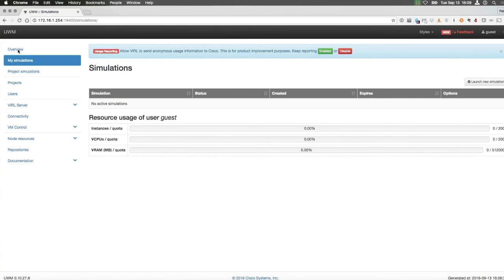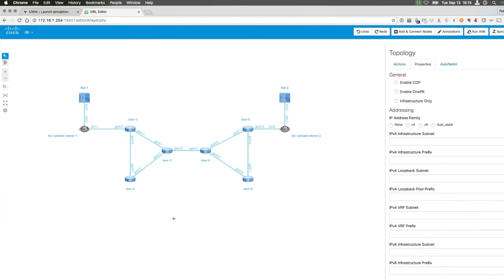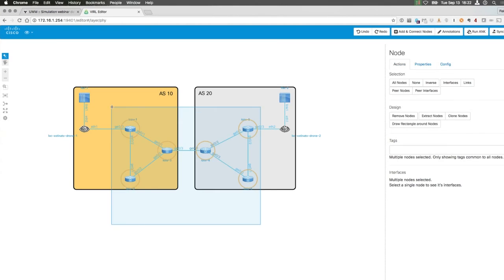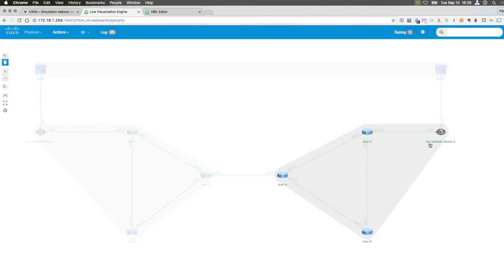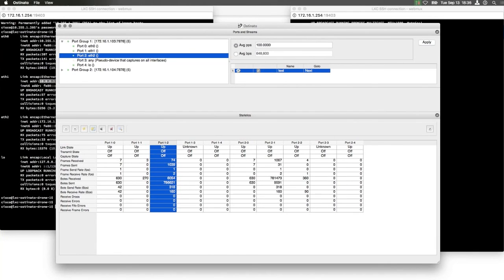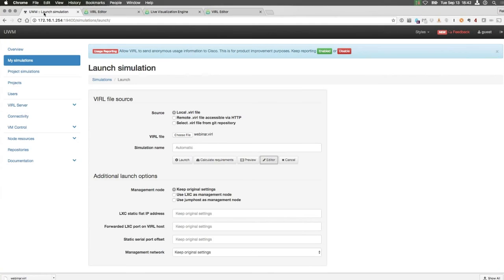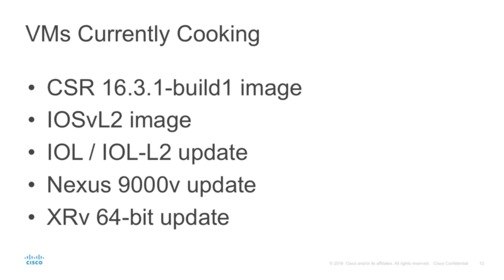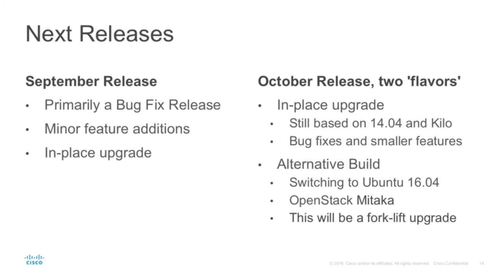VIRL September 2016 Webinar: VIRL Demo with Browser-Based Topology Editor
A demonstration of the core VIRL features, from designing and configuring a network topology to running and interacting with a simulation, using the browser-based user interface instead of VM Maestro.

Agenda:
Live Demo [1:29]
Opening the Browser-Based Topology Editor [6:10]
Launching the Simulation from the Browser-Based Editor [15:30]
SSH provisioning for VIRL mgmt-lxc and containers [17:26]
Working with a Running Simulation [20:15]
Configuring Ostinato [25:45]
Updates on Cisco Router VMs [40:22]